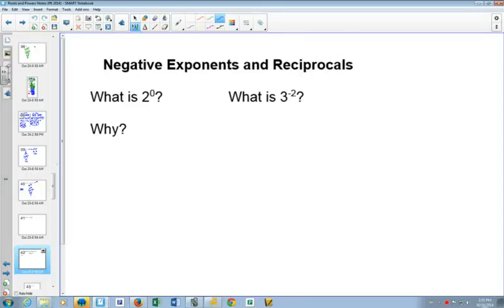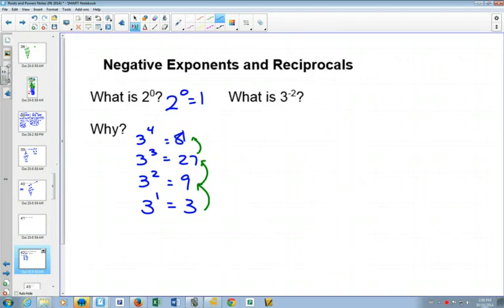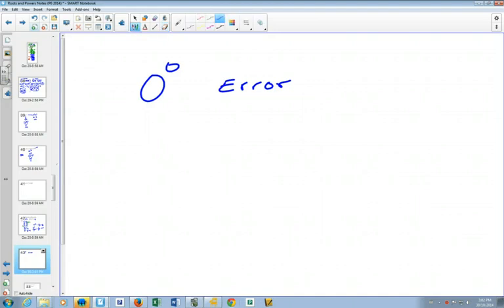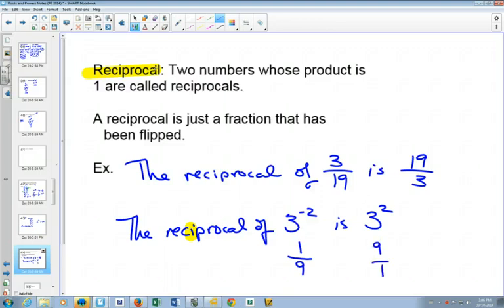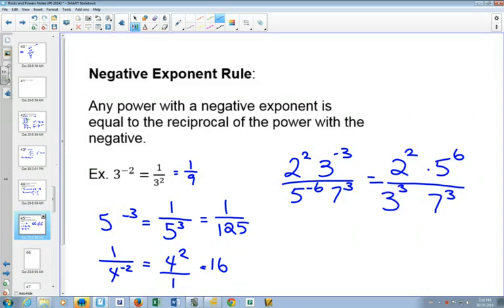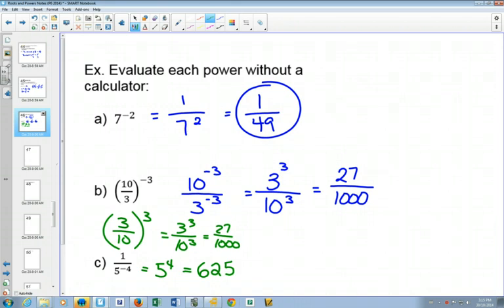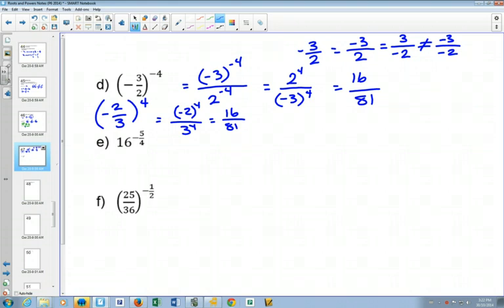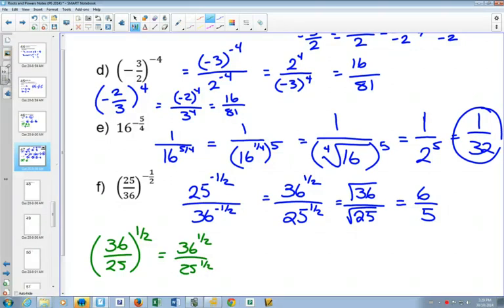Negative Exponents and Reciprocals